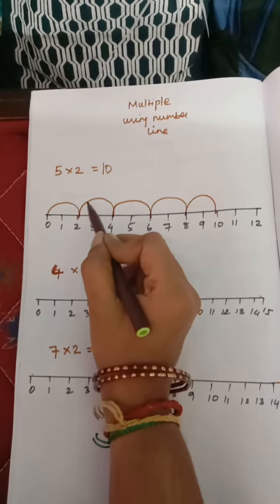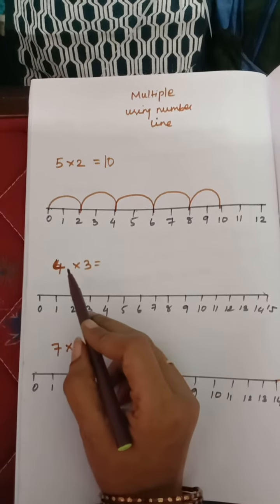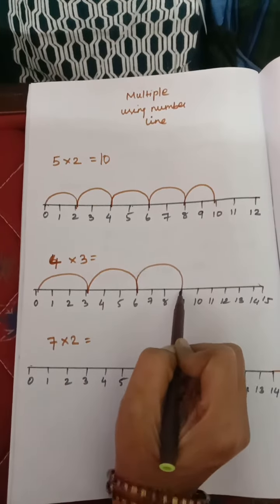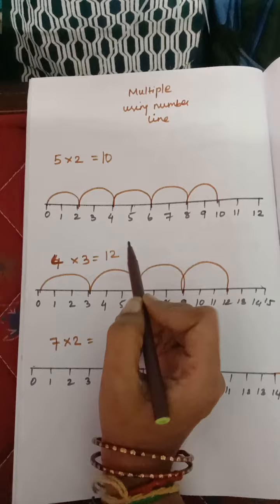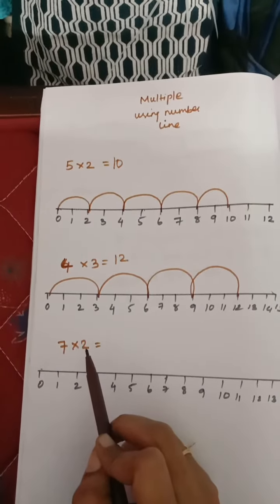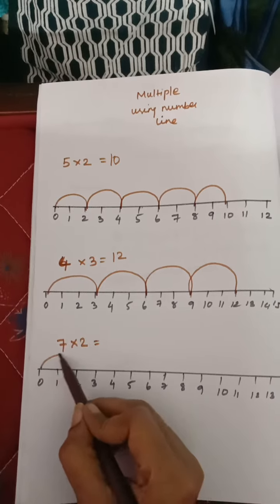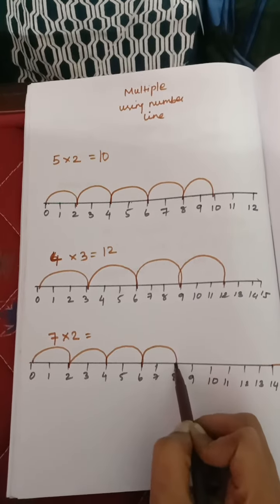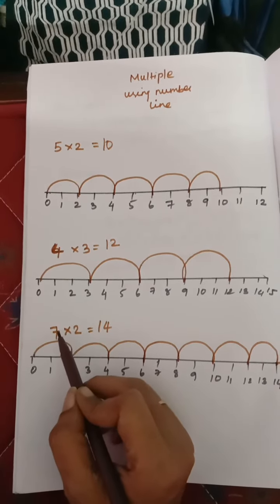Multiple using number line